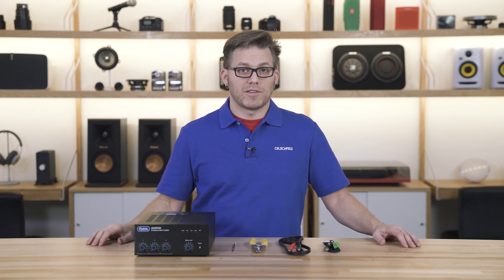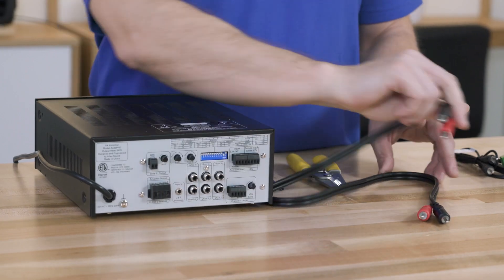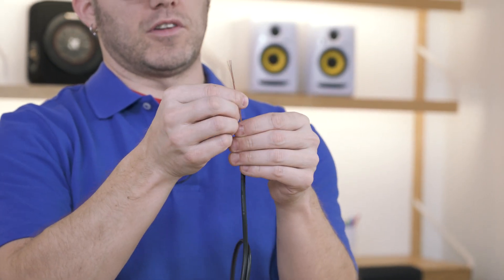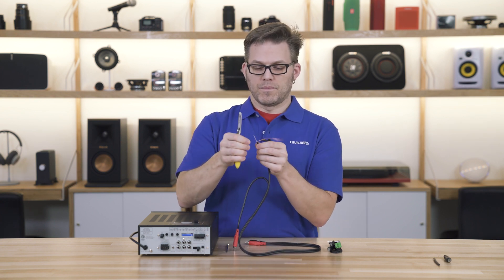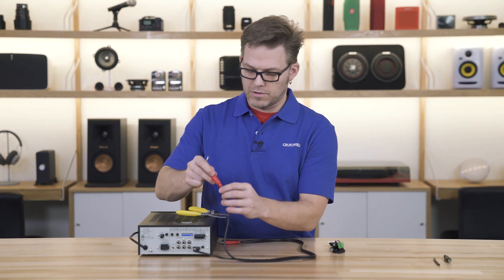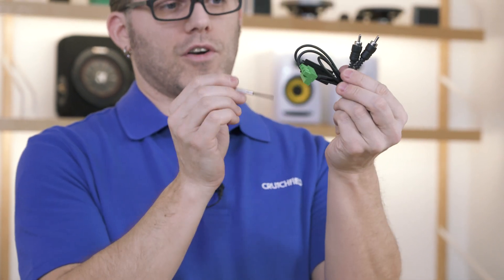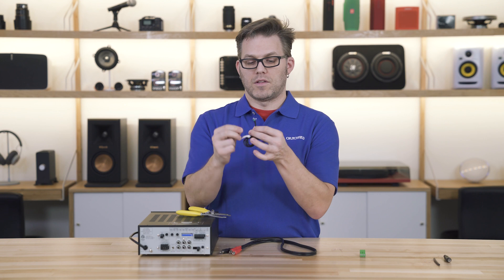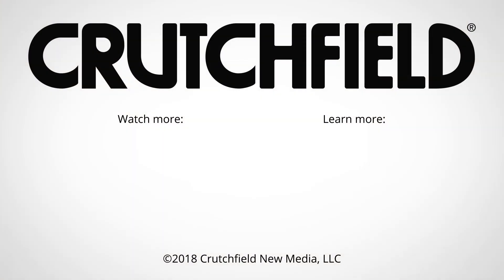How to connect RCA cables to Phoenix-style connectors | Crutchfield video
Commercial audio systems use different connections than the ones we use for our home audio systems. Sometimes, it will be necessary to modify existing cables in order to connect to your commercial amp. Our expert lays out this straightforward process in this video.